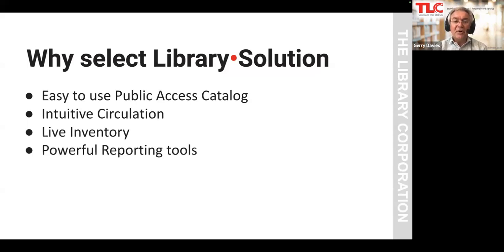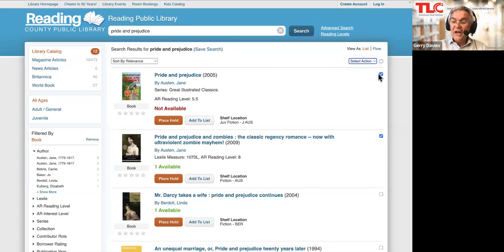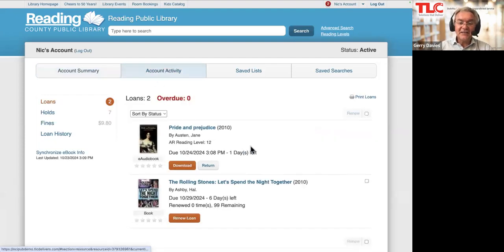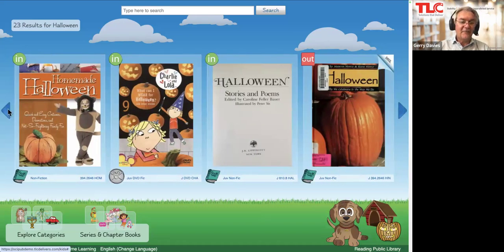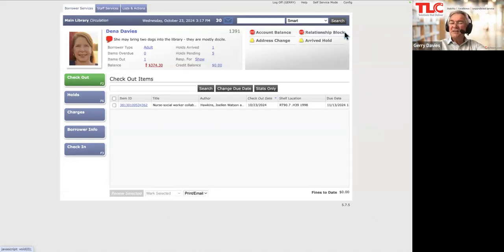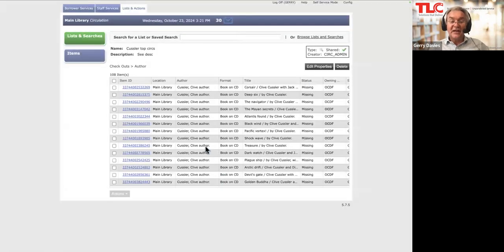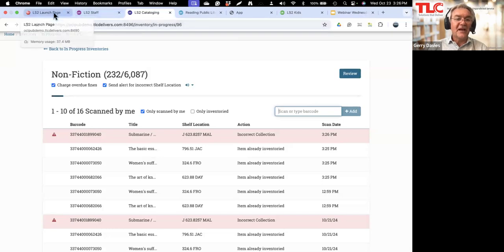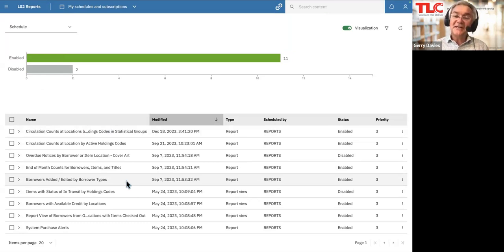Library Solutions that Deliver with TLC's Library•Solution